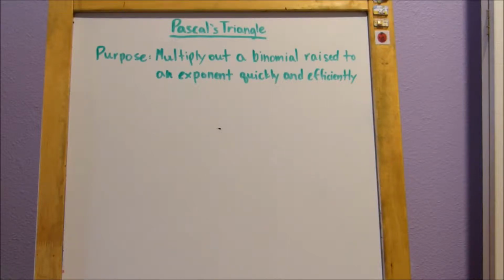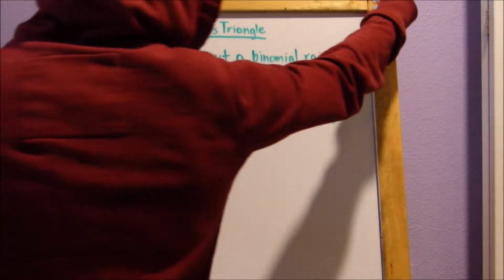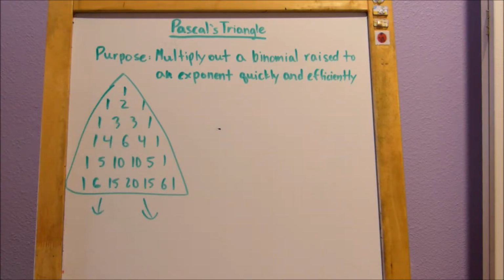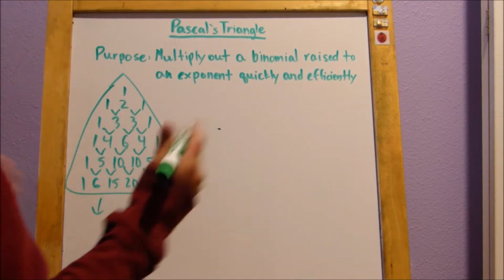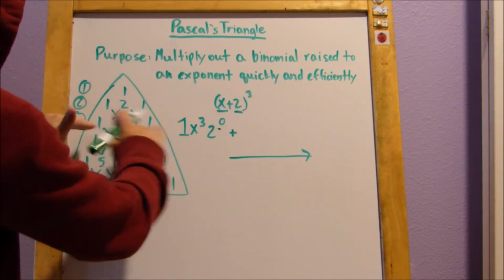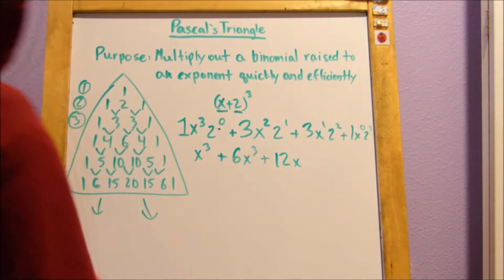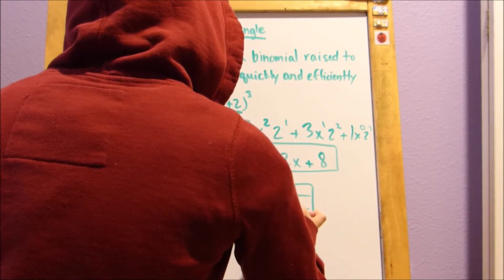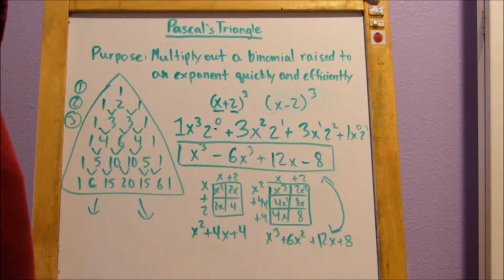Pascal's Triangle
Today, I'll be teaching you how to use Pascal's Triangle, a quick way to multiply out binomials.